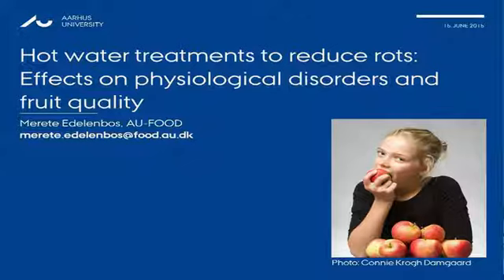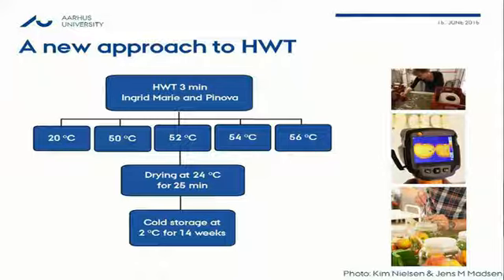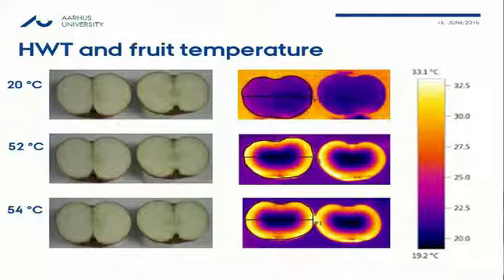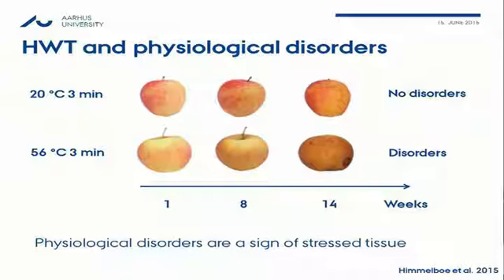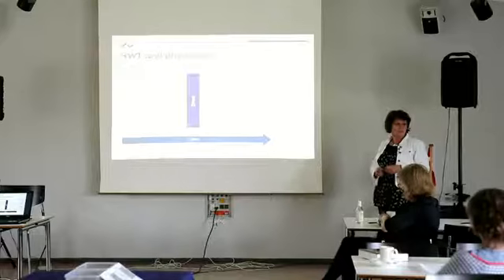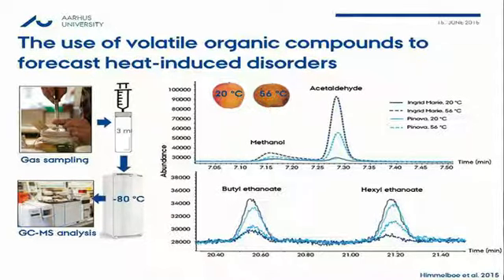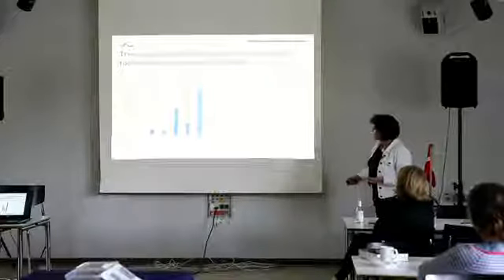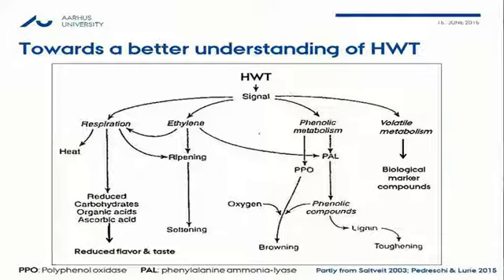Hot water treatment to reduce storage rot